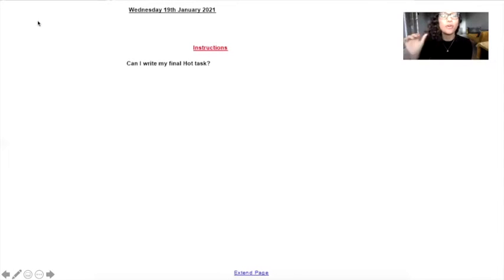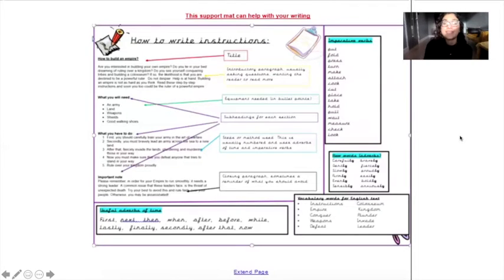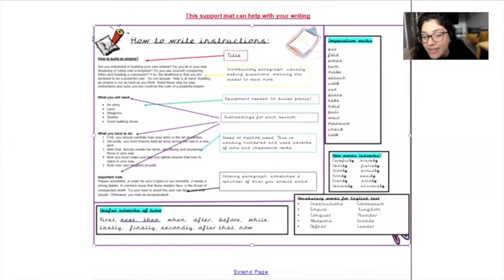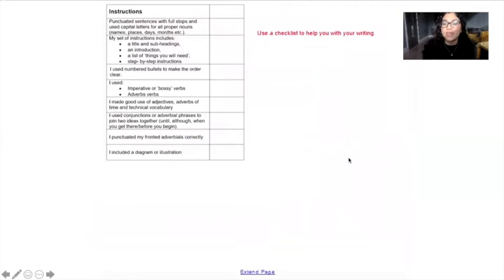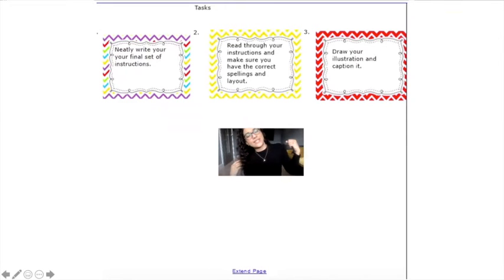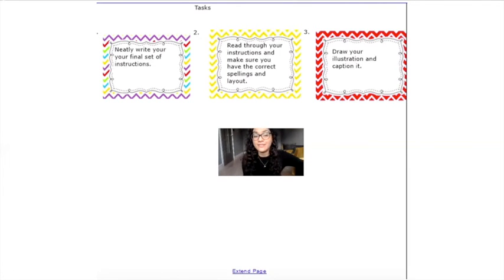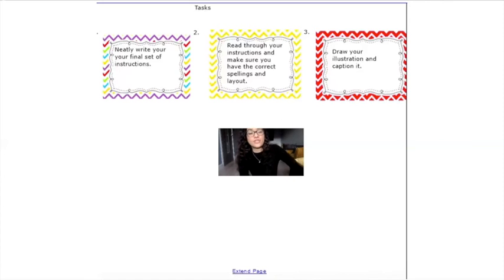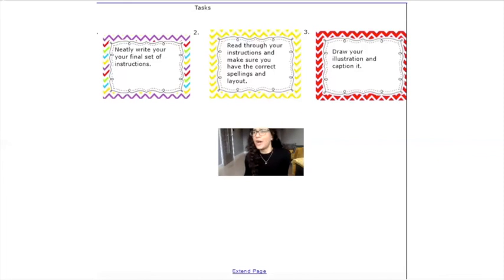Year 4 20th January English Williams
In this lesson, Miss Gulzar goes through Hot Task expectations! Please be sure to upload any work onto Tapestry by 4pm today.